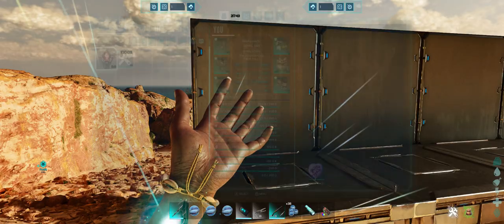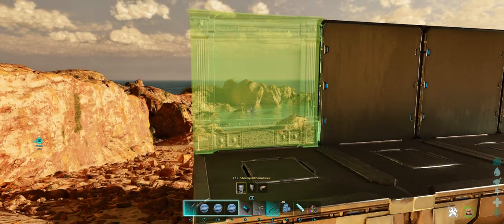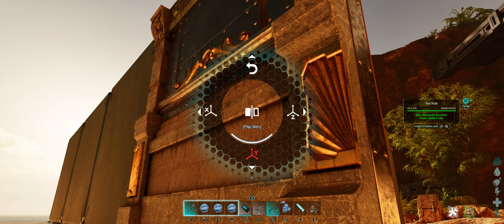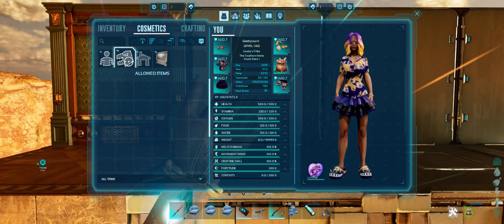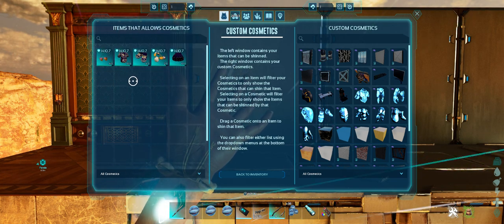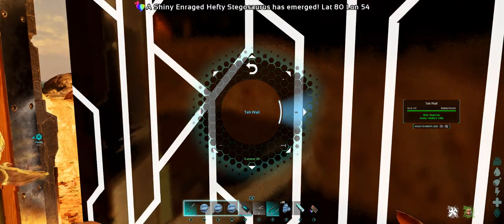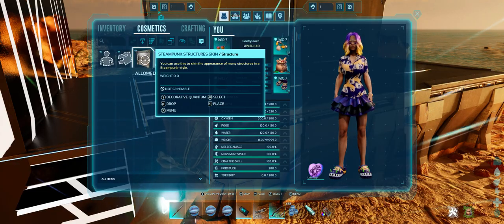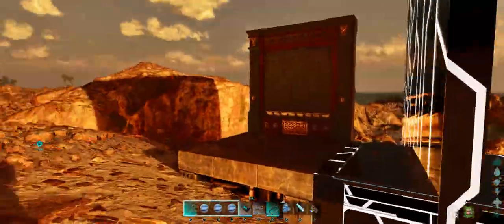FE - Custom Cosmetics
A quick tutorial for the Fractured Earth folks on using Custom Cosmetics.